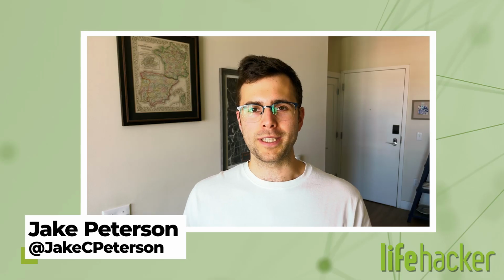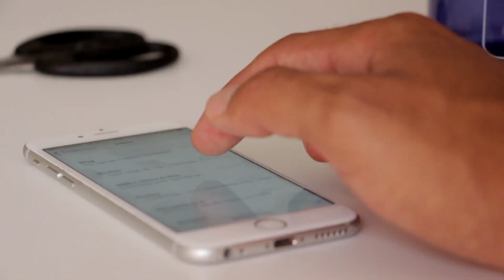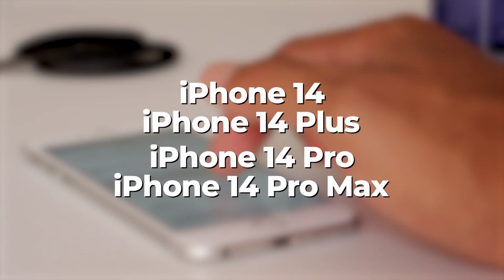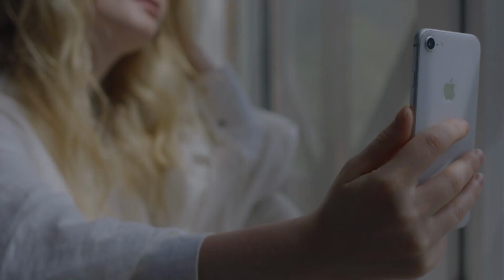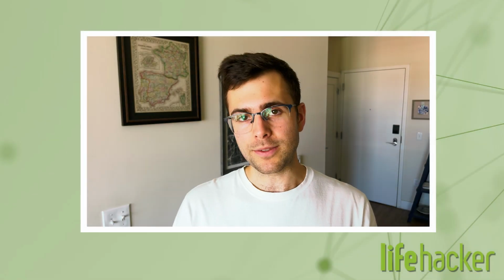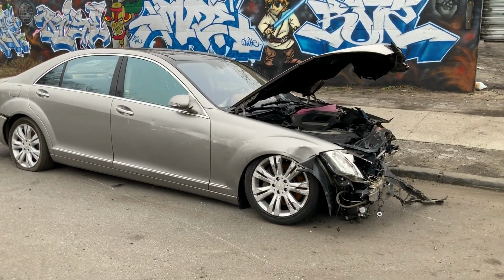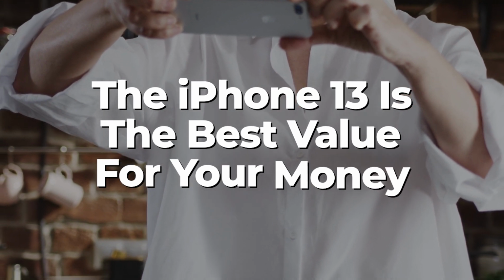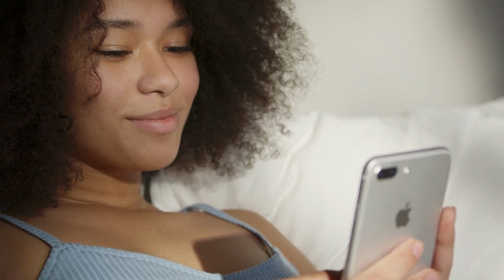Is the iPhone 14 Worth the Money?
Is the iPhone 14 worth the money? While the A15 chip might be the same as the iPhone 13, the cameras are improved. The iPhone 14 and 14 Plus starts at $799 and $899, respectively, and come in five colors: Blue, Purple, Midnight, Starlight, and Product Red. They’re not cheap, and they certainly are an iterative update. You could call them the iPhone 13S if Apple still made “S” phones, but even the S iPhones had new chips each year.